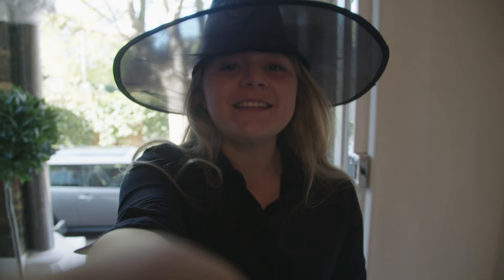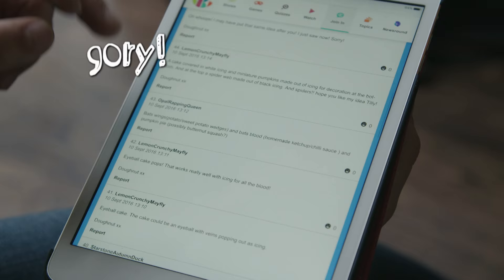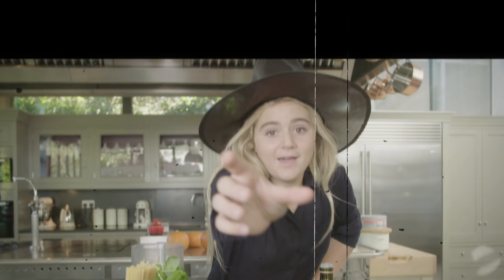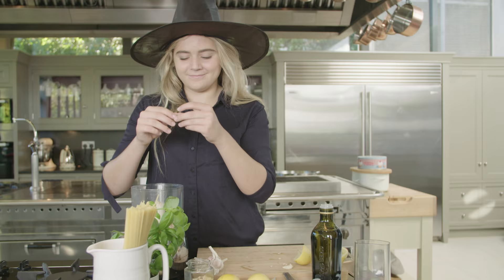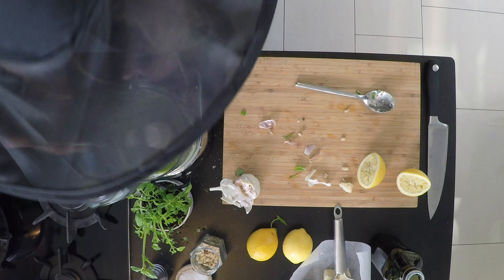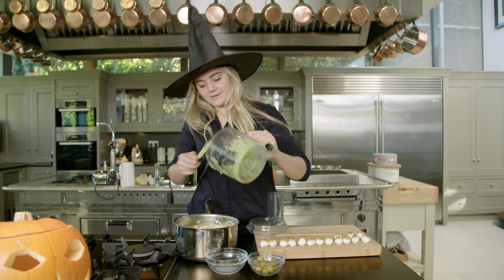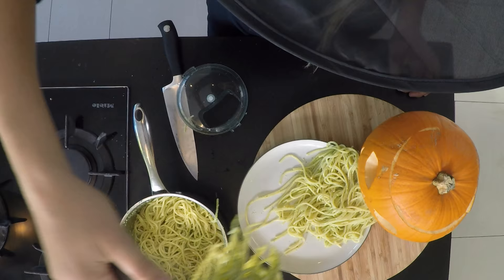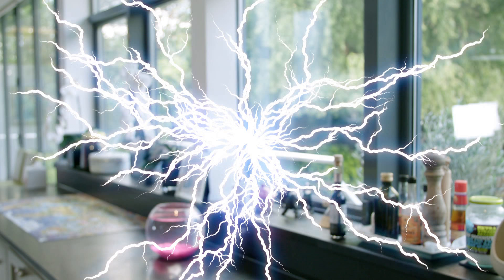Tilly Ramsay's Spooktacular Spaghetti | Halloween Recipe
Tilly has been looking through all your suggestions for a spooky Halloween recipe on the CBBC website. Check out her revolting pumpkin with spooktacular spaghetti!

Do you have a recipe suggestion for Tilly? Visit the CBBC website and leave your ideas